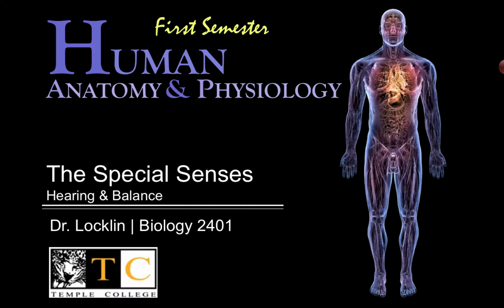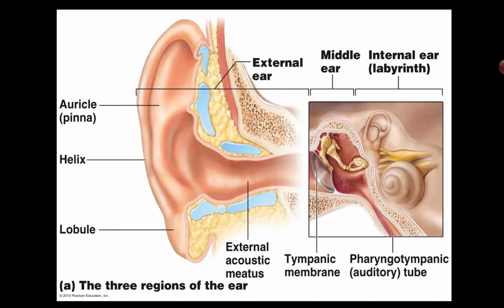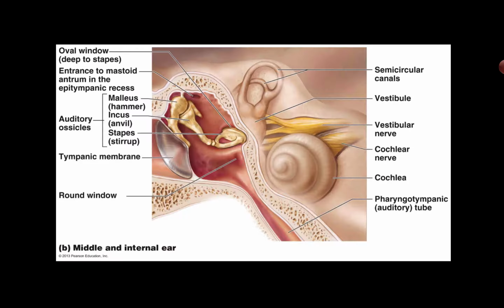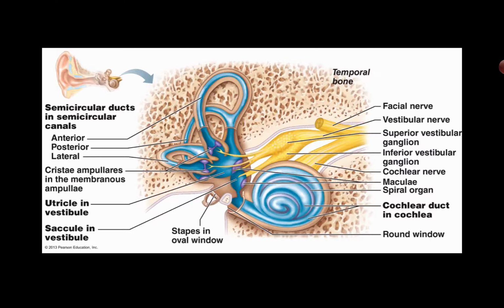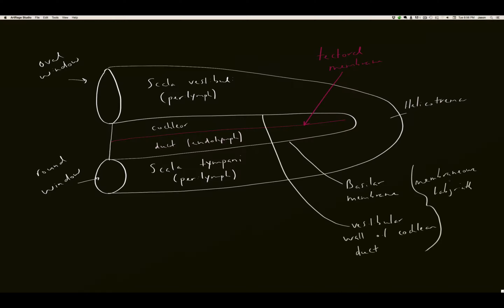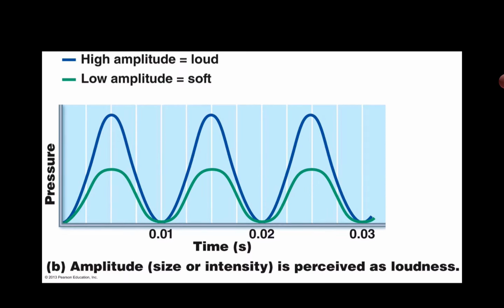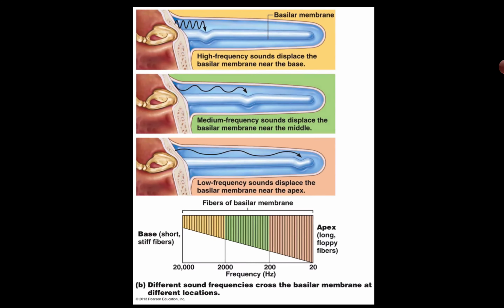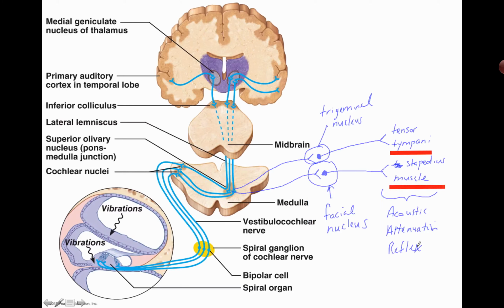17 Special Senses Part 4